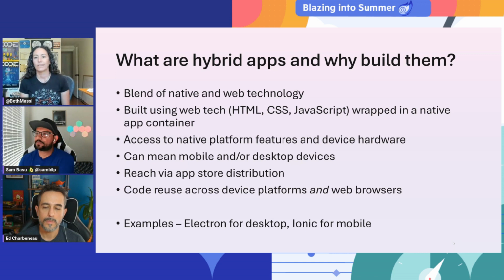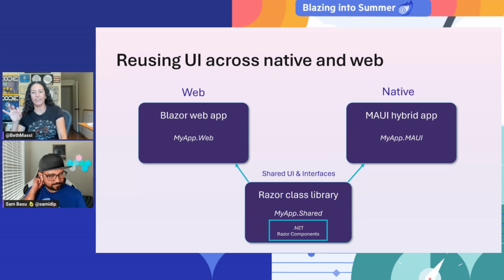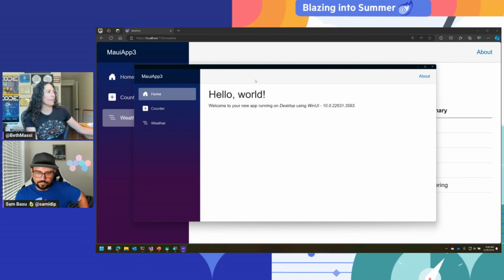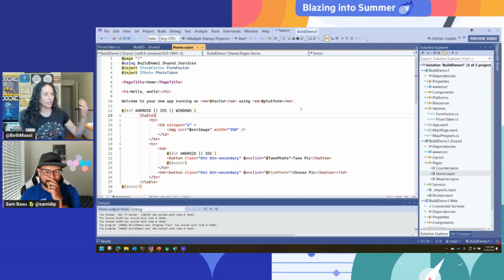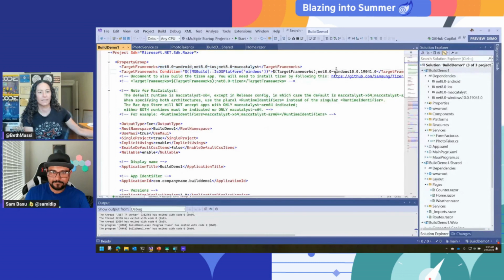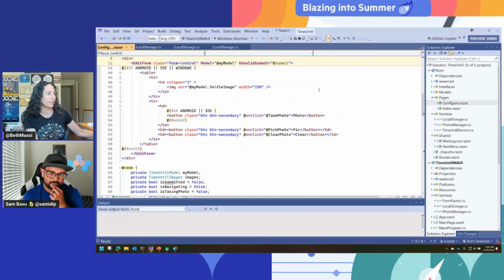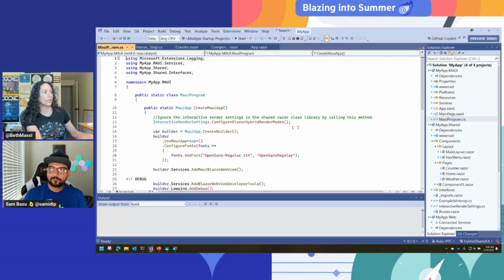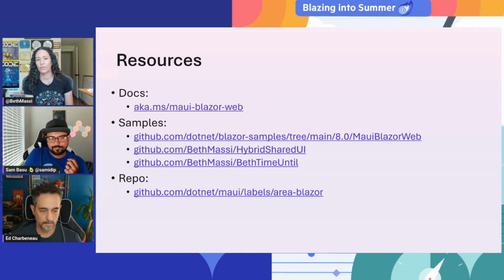Hybrid Apps with Blazor and .NET MAUI | Blazing into Summer 2024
In this talk, Beth Massi discussed what are hybrid apps and why build them, how to use the best of Blazor and the best of .NET MAUI to create a hybrid app, how does the readily available template looks like, how to reuse UI across native and web and more.

But the best part is you get to dive into some super neat .NET MAUI Blazor hybrid and web demos!

Check out aka.ms/maui-blazor-web

Blazing into Summer is your go-to long format event for all things Blazor with awesome .NET experts helping you discover the wonderous world of Blazor through the latest hot bits. This year Gill Cleeren, Stacy Cashmore, Beth Massi, Dan Roth and Sam Basu are your guides. Let's dive in!

🎙️Catch up with our dev advocates & guests on social media!